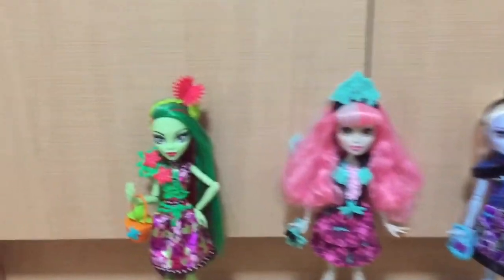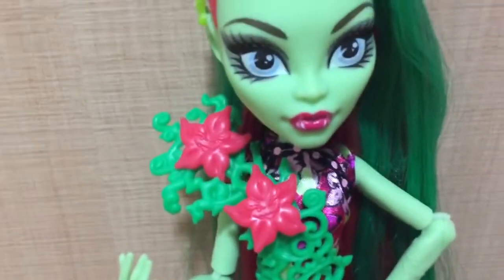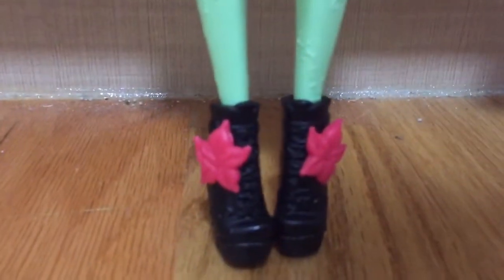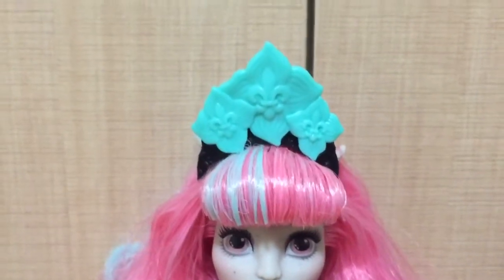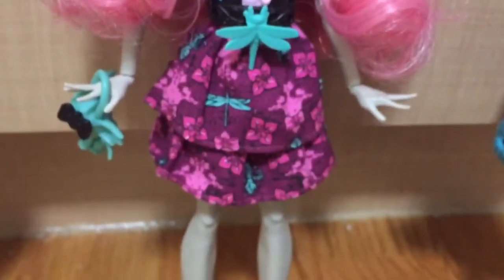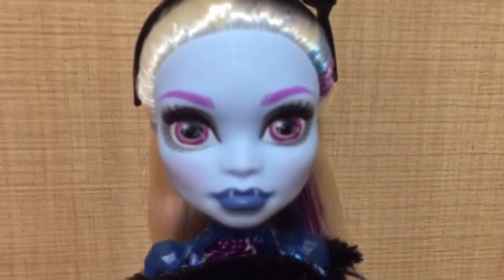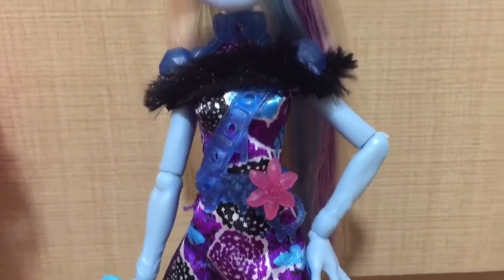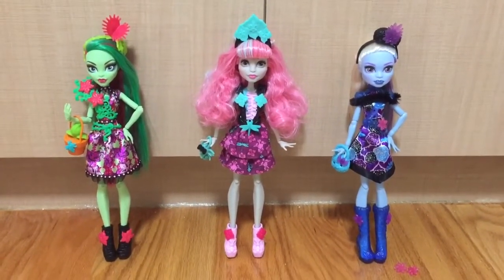Monster High Party Ghouls Venus, Rochelle and Abbey Review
Time Stamps:
Venus at 1:29
Rochelle at 4:18
Abbey at 7:27